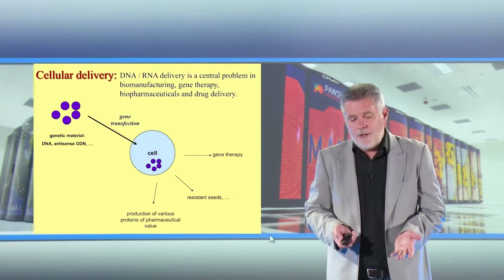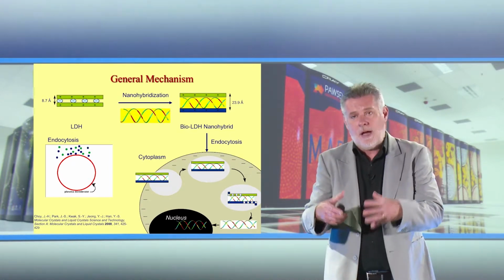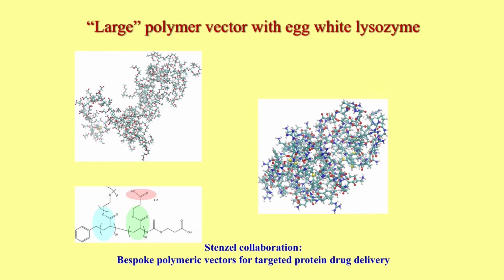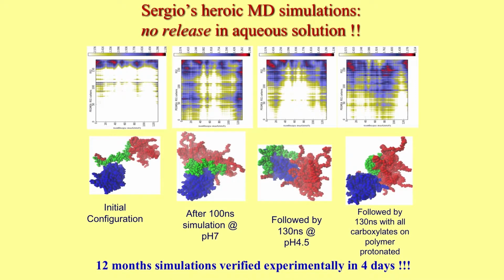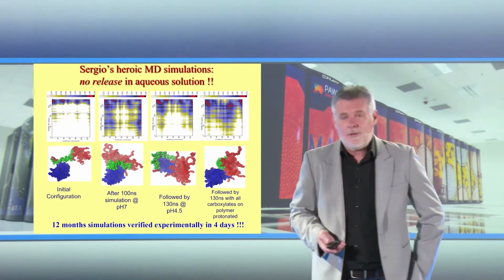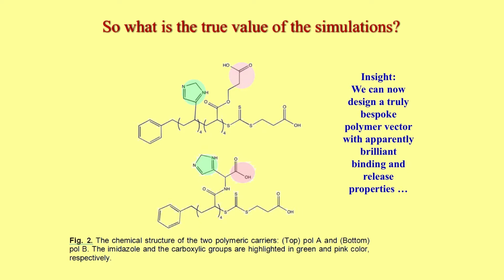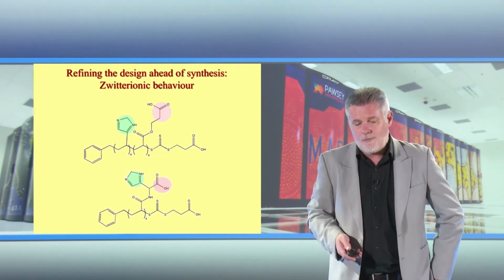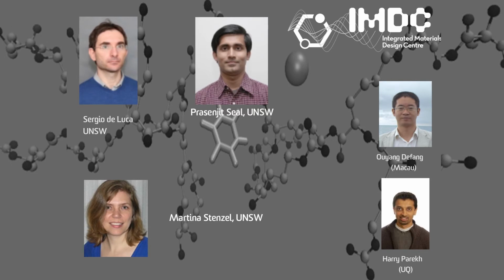Computational Materials Design: The Power and the Passion